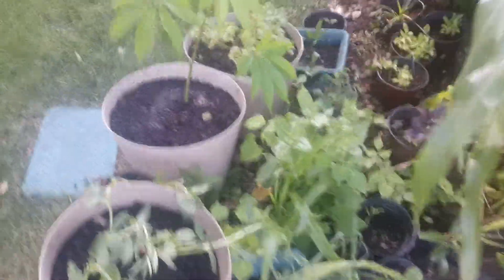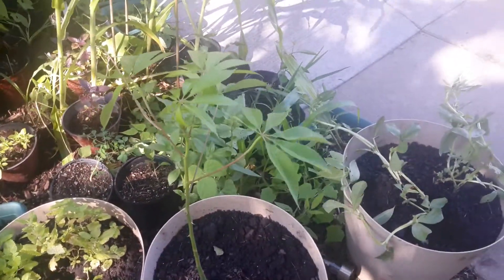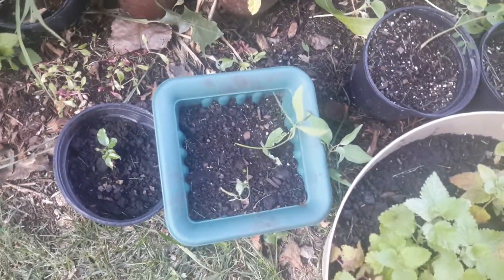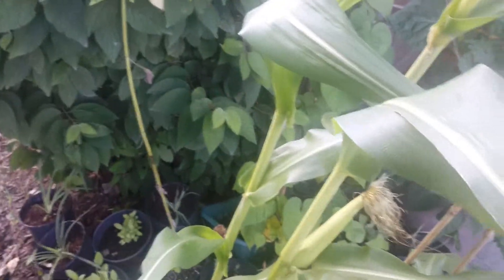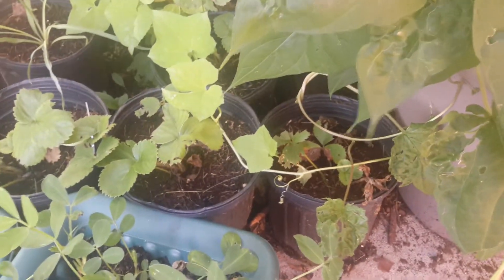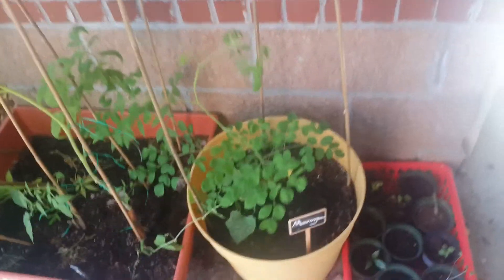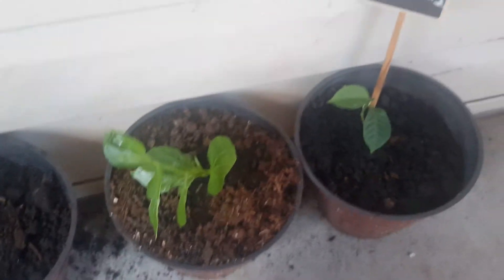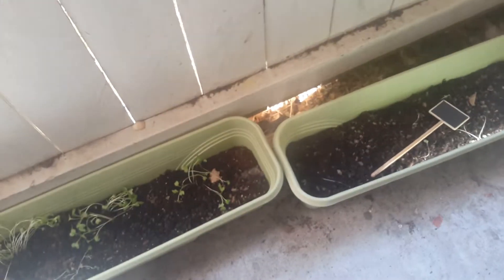August 19, 2015 Gardening update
Summer is almost over and it is getting chilly.  Here is a update of whats going on in my garden.